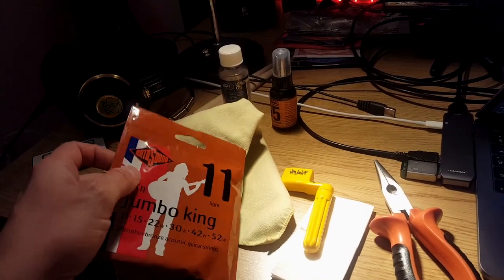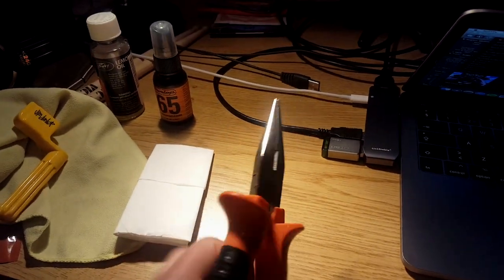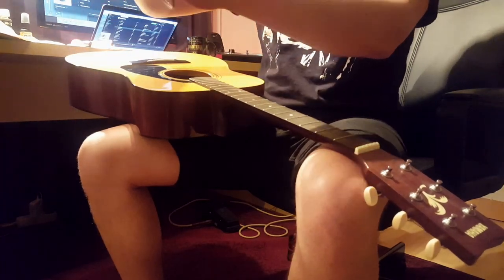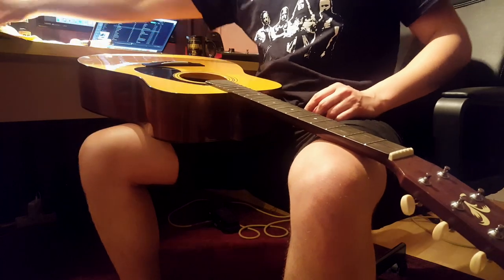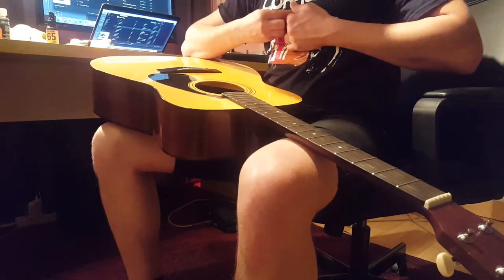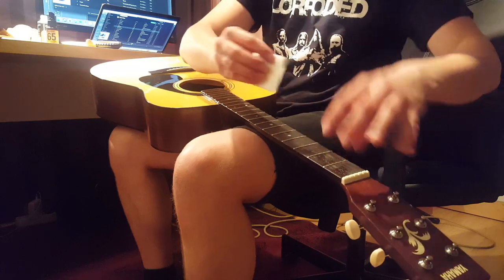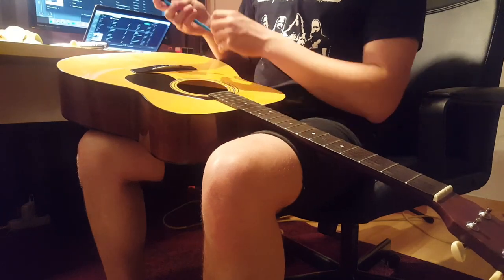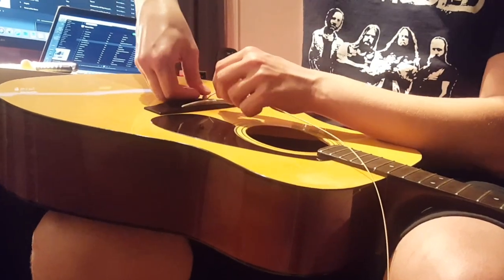HOW TO CHANGE STRINGS ON AN ACOUSTIC GUITAR VLOG! (And some shred and a song preview)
This is my first vlog and the first time I'm talking in front of the camera. Watch until the end for a song preview. Sorry for some bad audio and english sometimes, it will get better. This was fun to do, hope you enjoy and get something out of it!

Hi, I'm Isak Bergström and I'm a Swedish guitar player. I also write music and always want to improve my playing and songwriting skills.

So here you will find mostly music and guitar related stuff like covers. But also vlogs and good things like food, coffee and beer.

Things I use in my videos:

• Headrush Gigboard
• Camera: My Samsung Galaxy A40